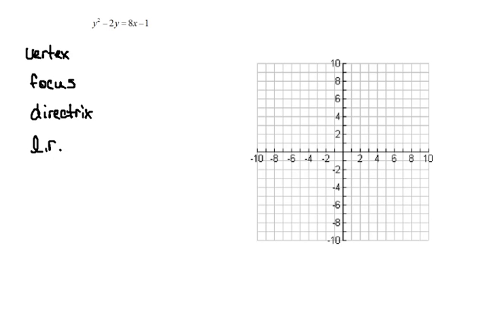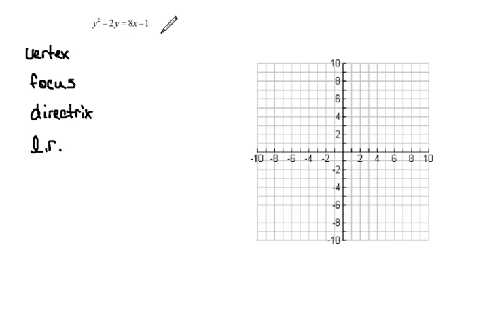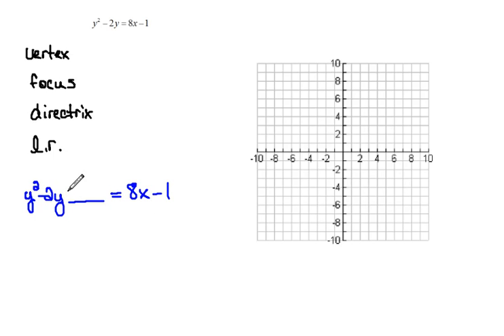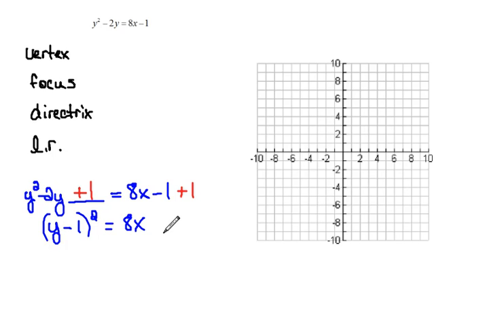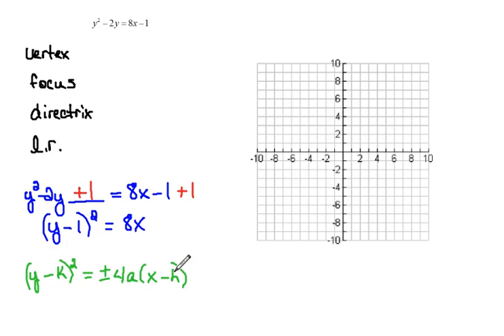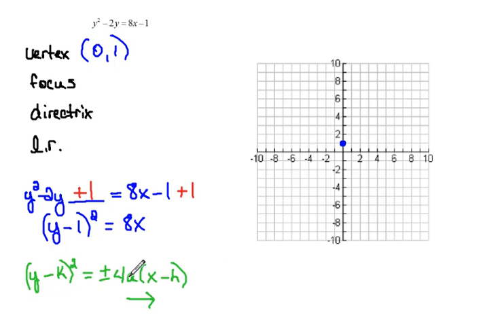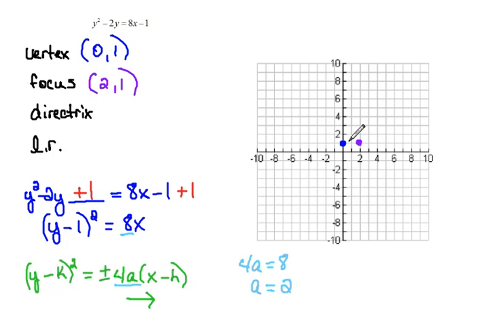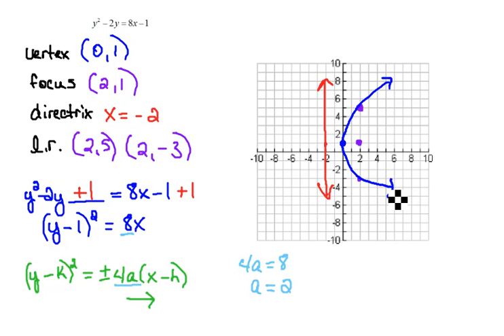Complete the Square for Parabolas 7.2